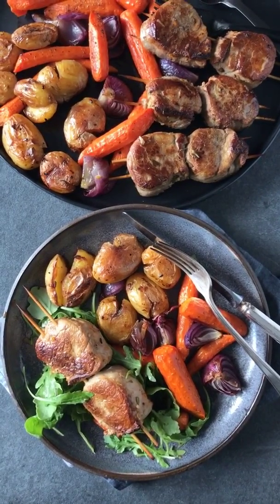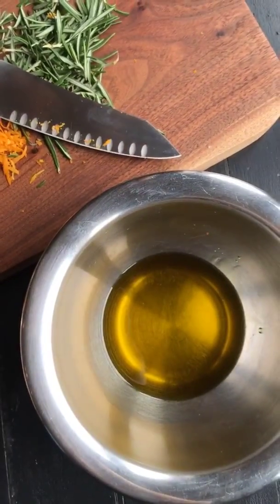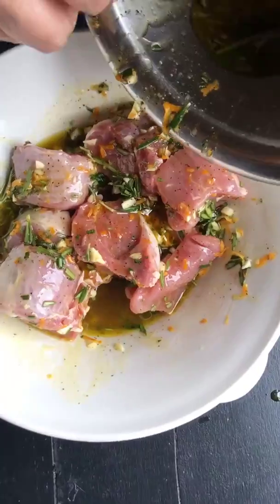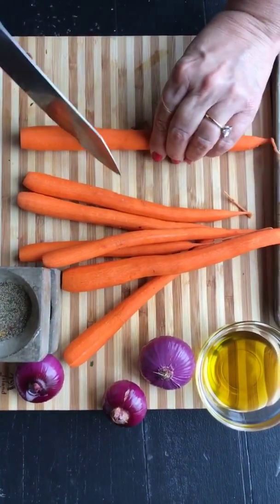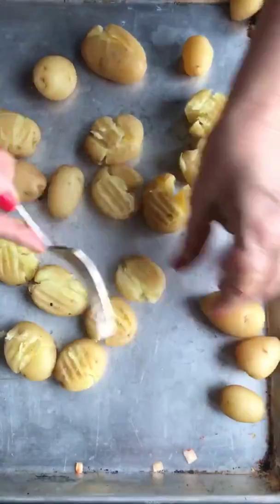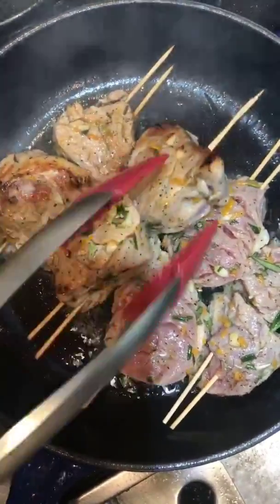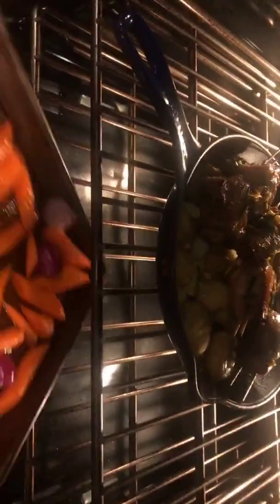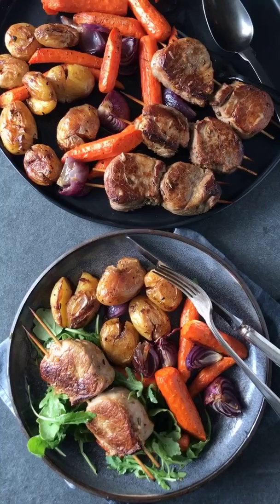Harvest Feast with Olive Oils from Spain